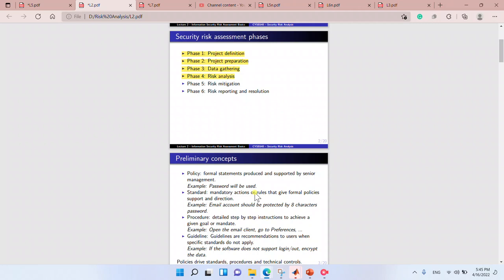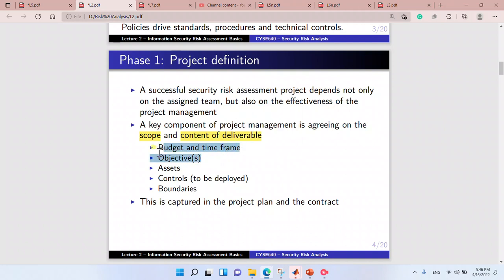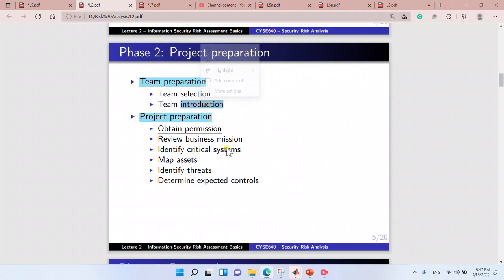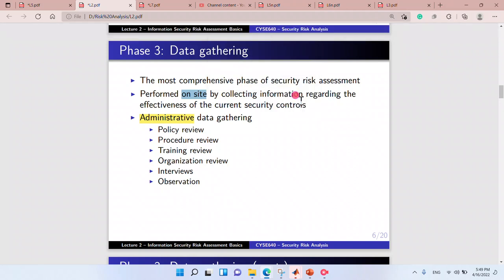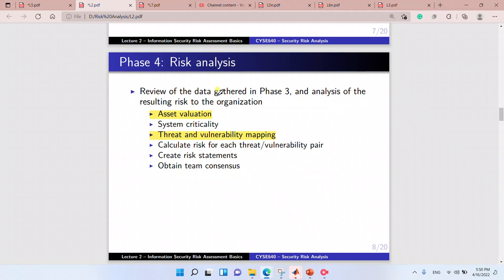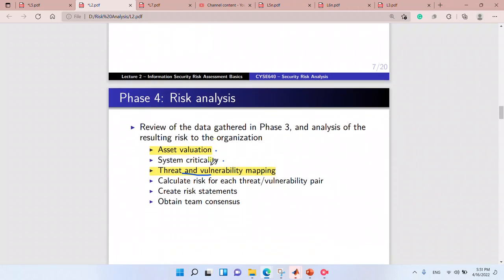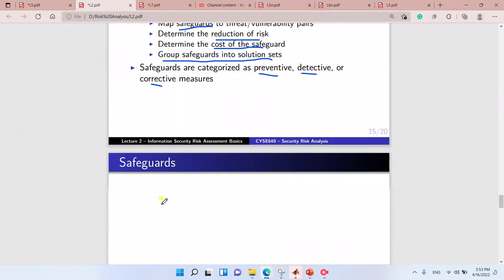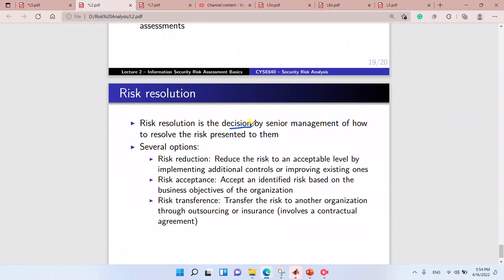Overview on Security Risk Assessment Phases